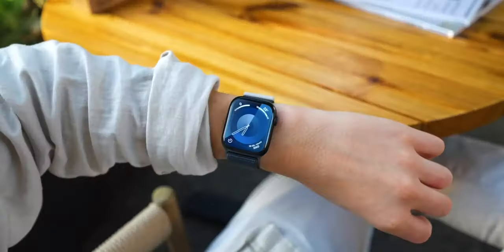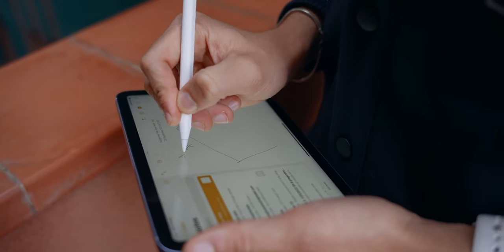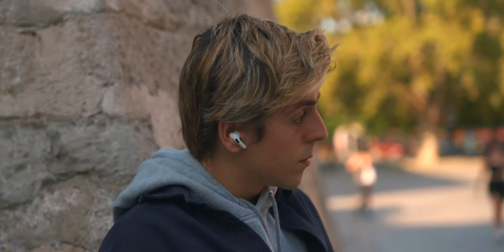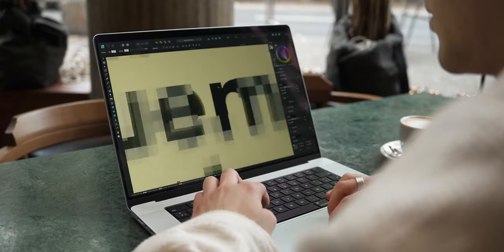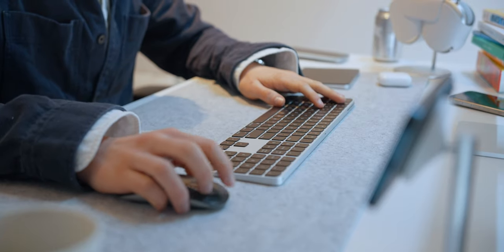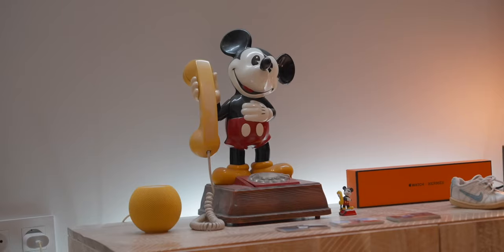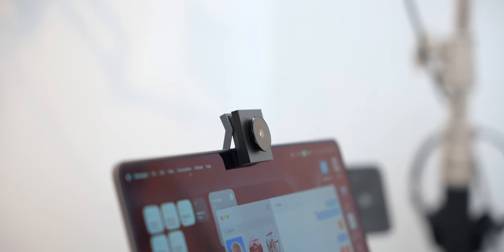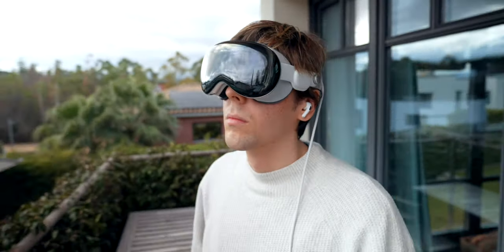I Spent 3000 Days in the Apple Ecosystem. My (Actual) Ecosystem.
This is my actual Apple Ecosystem. In this video I wanted to show you every single accessory and product that I actually use in my daily life. From my Apple Vision Pro, iPhone 15 Pro, AirTags, iPad mini and more.

00:00 Apple Products
00:15 Apple Ecosystem
00:36 iPad
01:25 iPhone
01:59 AirTags
02:41 AirPods
04:18 Mac
04:26 Desk Setup
05:16 HomePod
06:36 Apple Watch
07:43 Tadpole
08:57 Apple Vision Pro